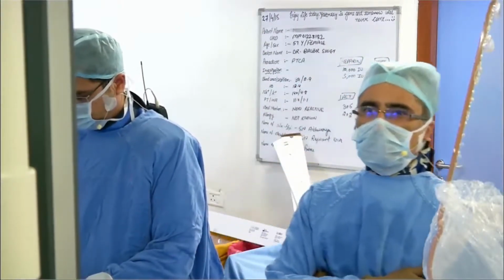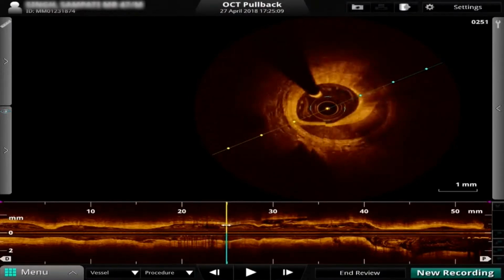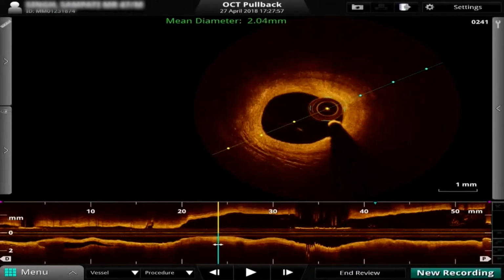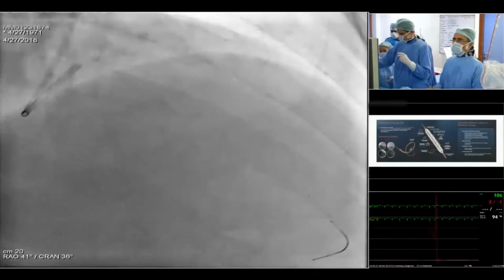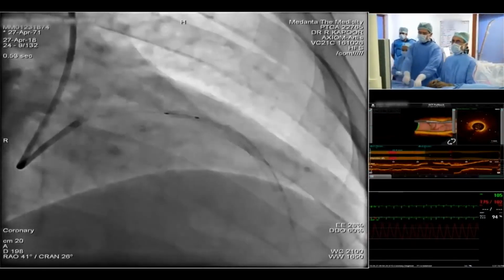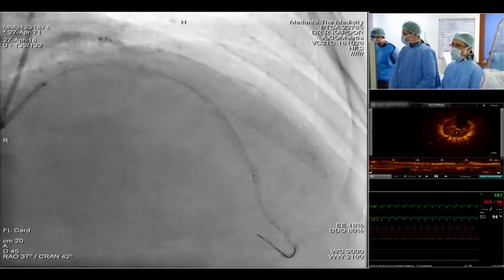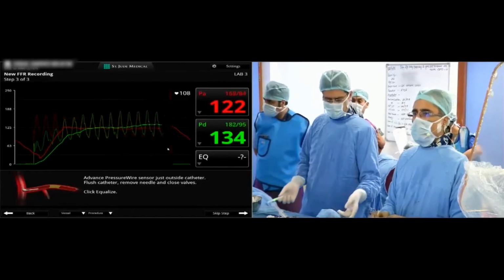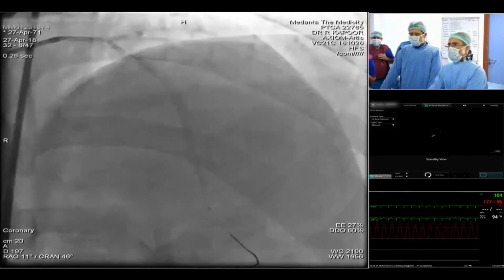Live Case Transmission- Dr. Rajneesh Kapoor, Medanta - The Medicity Hospital, Gurgaon, India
Percutaneous Coronary Intervention With BioMime Lineage
Technology used - Drug-Eluting Stent (DES)